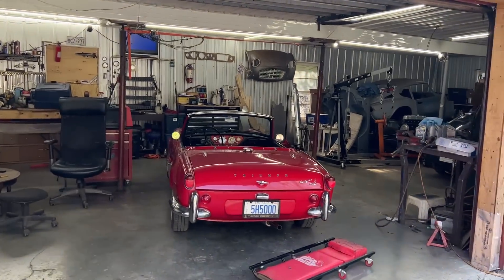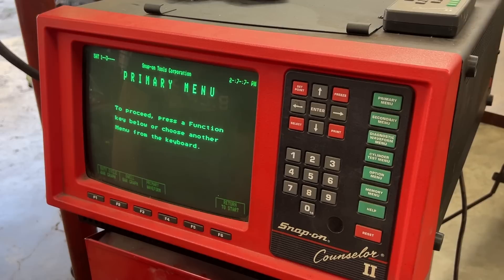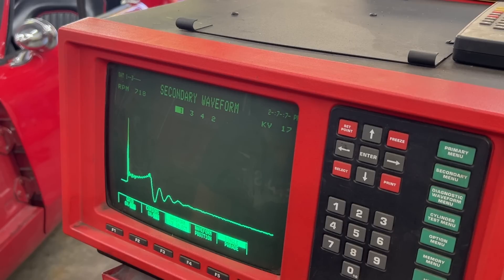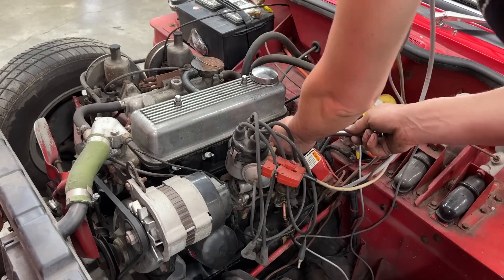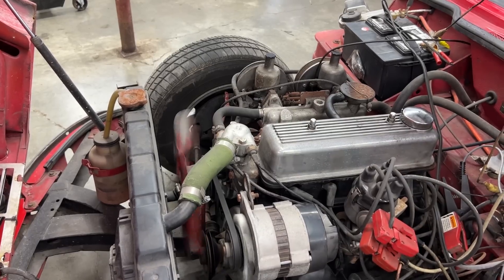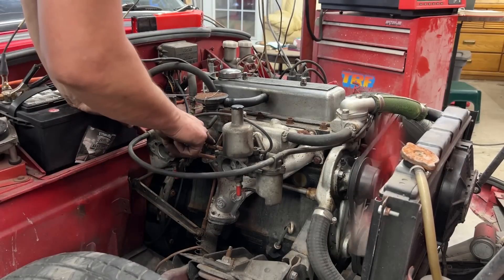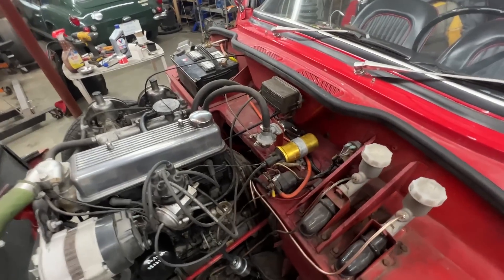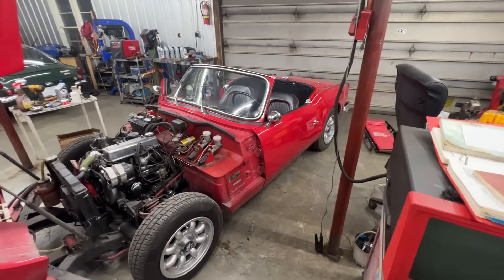1966 Triumph Spitfire - Spring Maintenance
The very first Rusty Beauty gets a long overdue going over. The most she's seen for the last few seasons was oil changes and "the pedal to the metal". I neglected so many things that I even forgot about some of them. The most ridiculous thing was that I bypassed the heater shut off valve and drove with the heat on even on the hottest days... Well, I finally found time to take care of all the neglected issues.